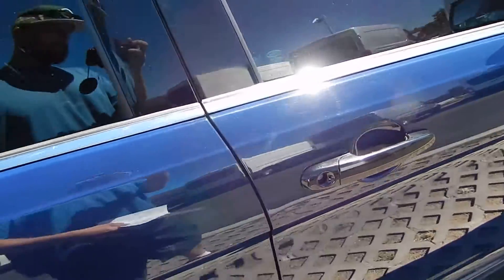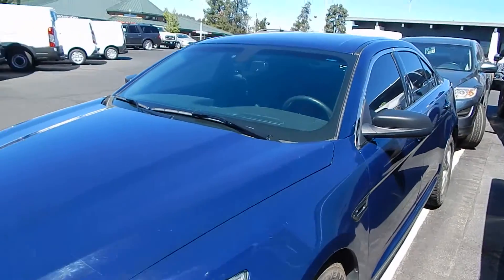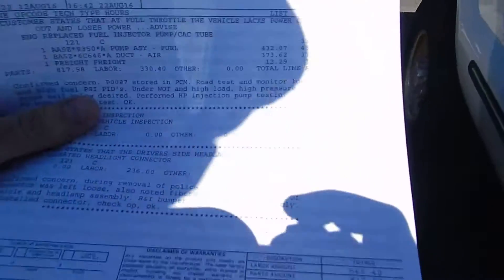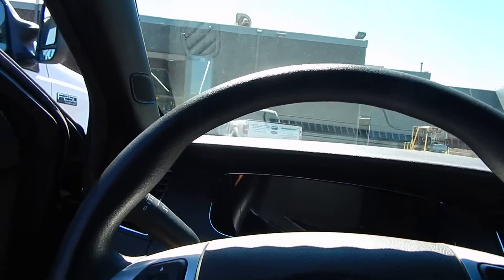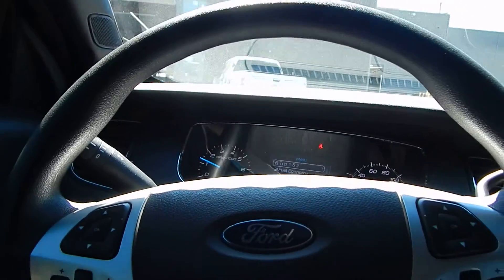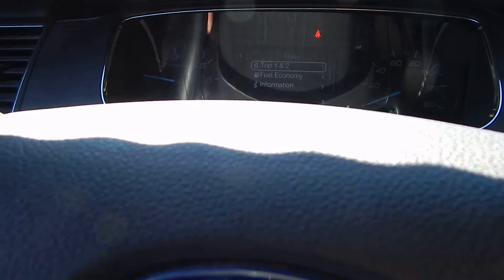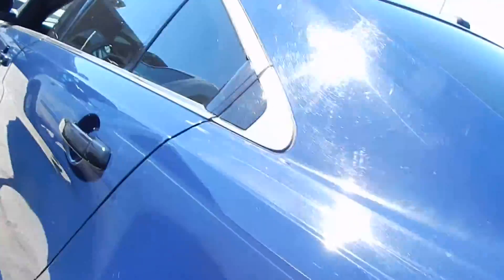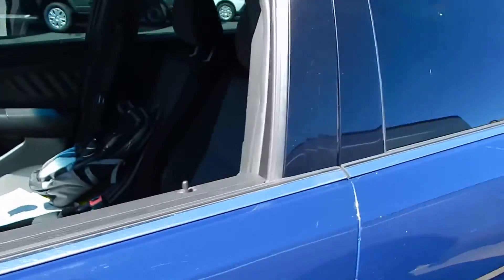INTERCEPTORKING.COM 2013 Ford Interceptor Sedan 3.5L EcoBoost AWD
2013 Ford Interceptor Sedan 78k miles. Picking it up from FORD after full inspection of vehicle. INTERCEPTORKING.COM